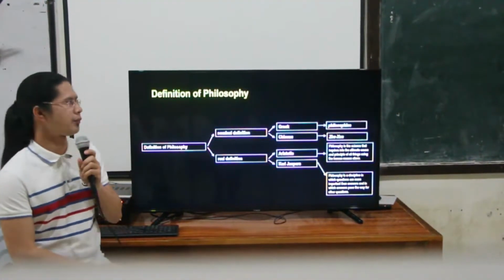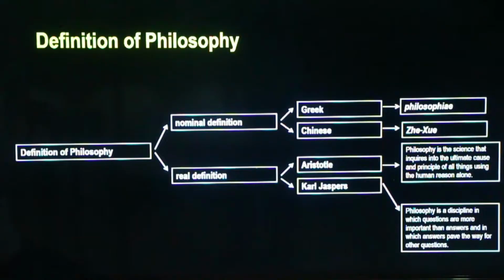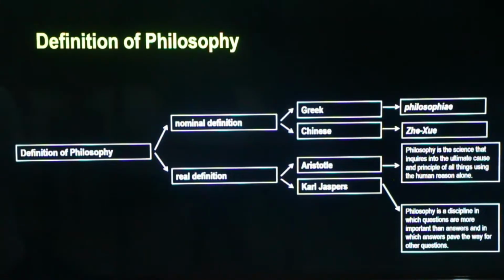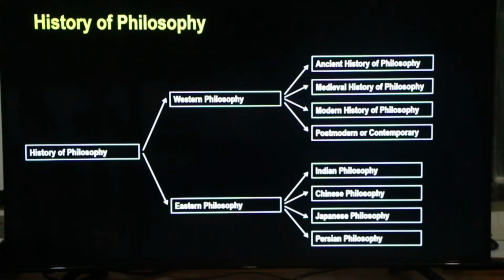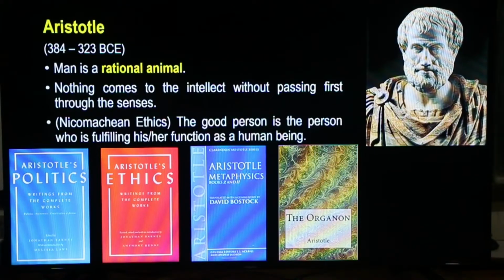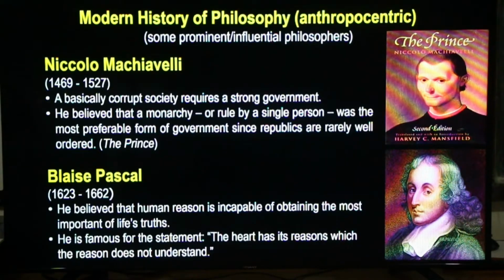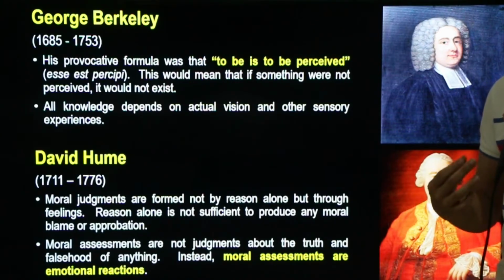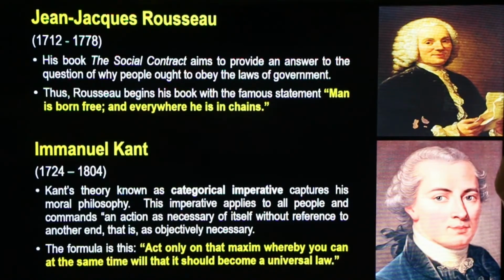Ethics: Introduction to Philosophy - Part I